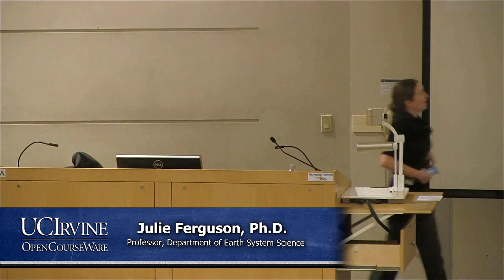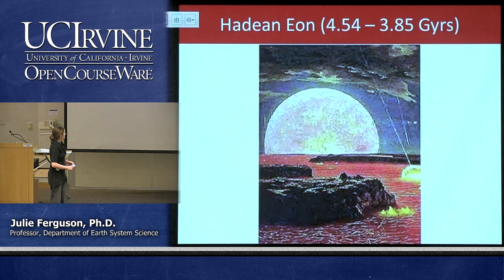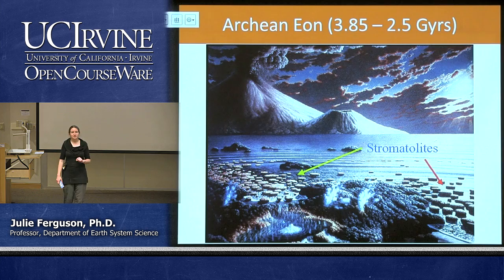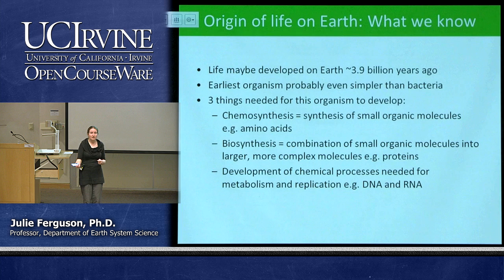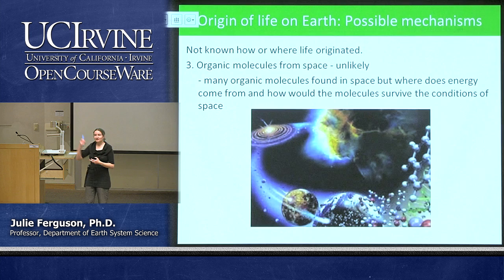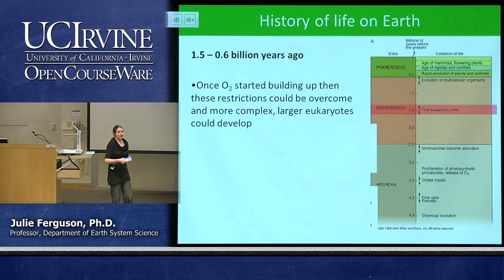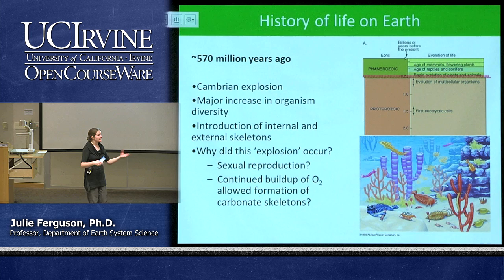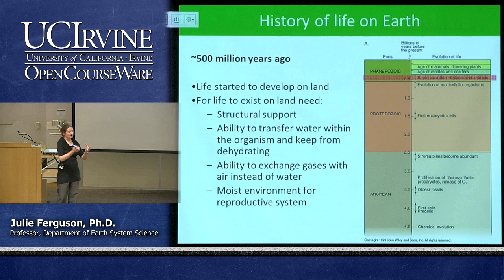Earth System Science 1: Intro to ESS. Lecture 21. History of Life on Earth (and Mass Extinctions)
UCI ESS 1: Introduction to Earth System Science (Fall 2013)
Lec 21. Introduction to Earth System Science -- History of Life on Earth (and Mass Extinctions) --
View the complete course:

Description: Earth System Science covers the following topics: the origin and evolution of the Earth, atmosphere, oceans, perspective of biogeochemical cycles, energy use, and human impacts on the Earth system.

Required attribution: Ferguson, Julie. Introduction to Earth System Science 1 (UCI OpenCourseWare: University of California, Irvine), [Access date].